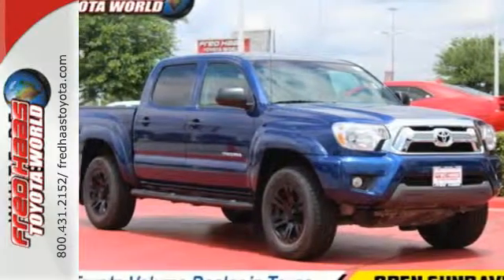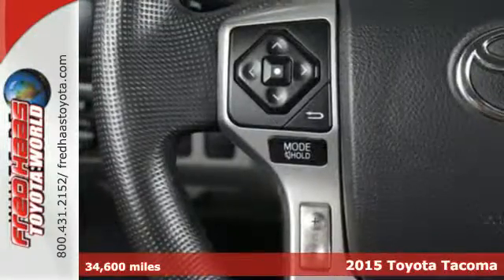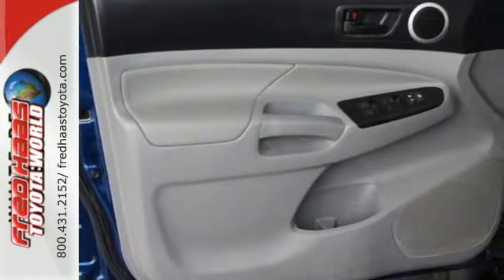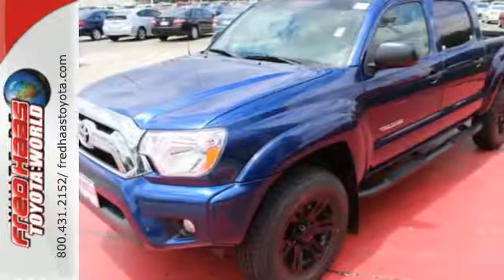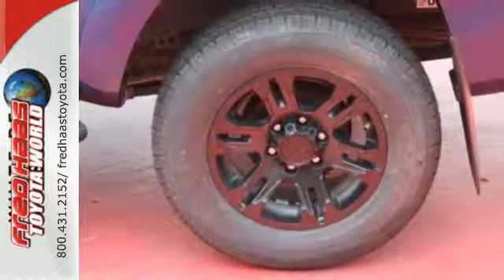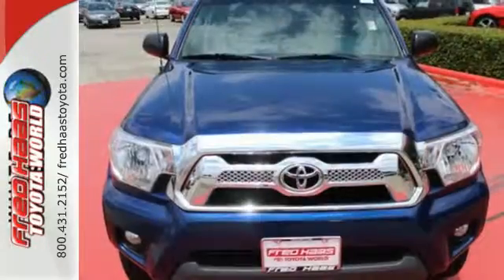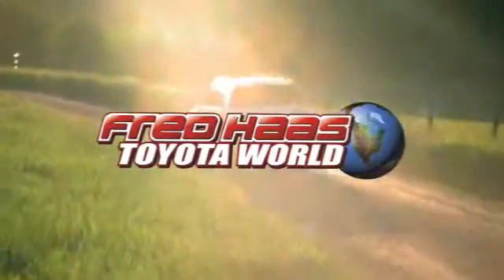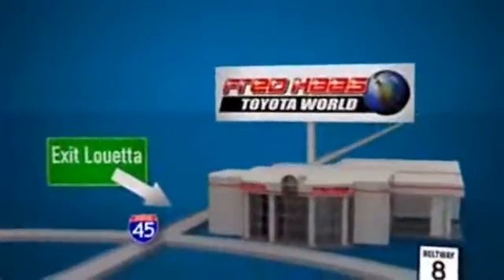Used 2015 Toyota Tacoma Spring, TX FX074190T - SOLD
Year: 2015
Make: Toyota
Model: Tacoma
Trim: PreRunner
Engine: 6 Cyl. 4.0 L
Transmission: Automatic
Color: Blue Ribbon Metallic
Mileage: 34600
Stock #: FX074190T
VIN: 5TFJU4GN1FX074190
This Toyota Tacoma has a strong Regular Unleaded V-6 4.0 L/241 engine powering this Automatic transmission. Carfax One-Owner Vehicle. Wheels: 16 x 7J+30 Style Steel, Urethane Gear Shift Knob, Transmission: 5-Speed Automatic w/ECT-i.*This Toyota Tacoma Comes Equipped with These Options *Tires: P245/75R16, Tailgate Rear Cargo Access, Steel Spare Wheel, Splash Guards, Single Stainless Steel Exhaust, Side Impact Beams, Remote Entry w/Illuminated Entry, Regular Dome Lighting, Regular Composite Box Style, Rear-Wheel Drive.*Living In The Fast Lane Doesn't Mean Compromising On Quality with This Toyota Tacoma PreRunner *Carfax reports: Carfax One-Owner Vehicle, No Damage Reported, No Accidents Reported.*Limited Lifetime Engine Warranty *Any Asian import vehicles with less the 100,000 miles on the odometer at point of sale and have been through service, or are 7 years old or newer qualify for a limited lifetime engine warranty.*Visit Us Today *Stop by Fred Haas Toyota World located at 20400 Interstate 45, Spring, TX 77373 for a quick visit and a hassle-free deal!

Address:
20400 I-45 North